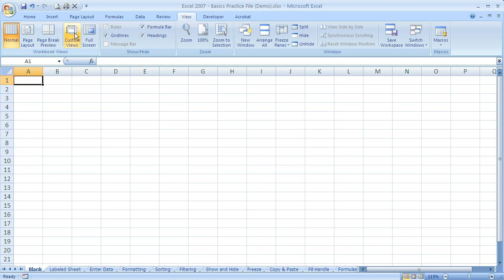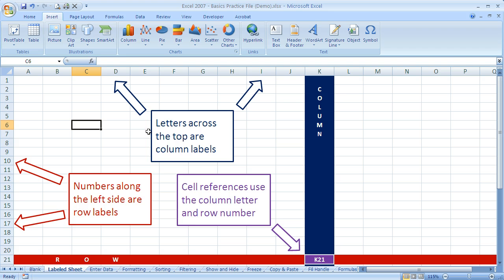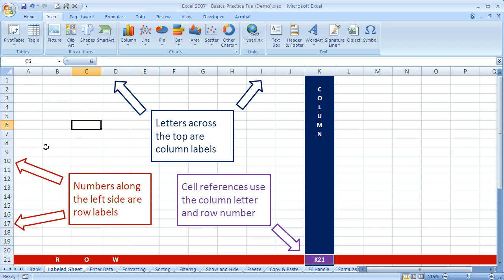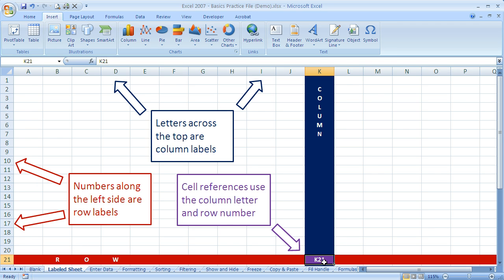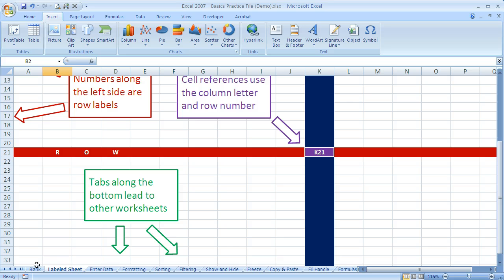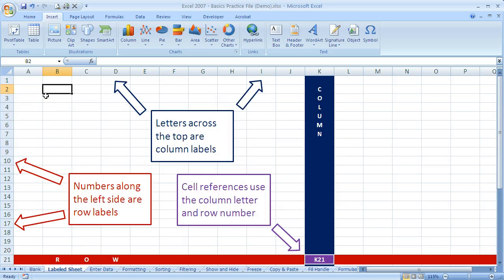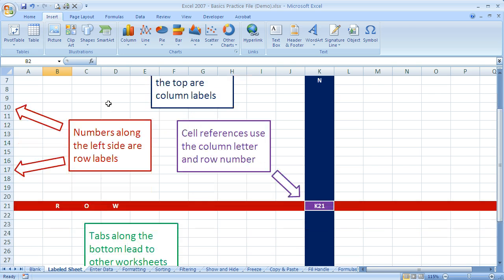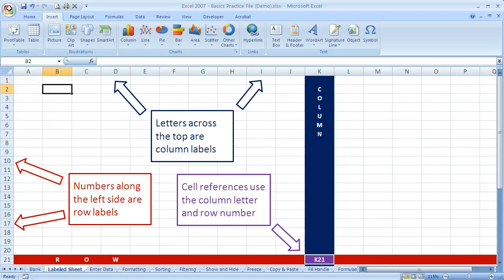Basic terms in Excel 2007 (Excel 07-001)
An introduction to terms and components of Excel 2007